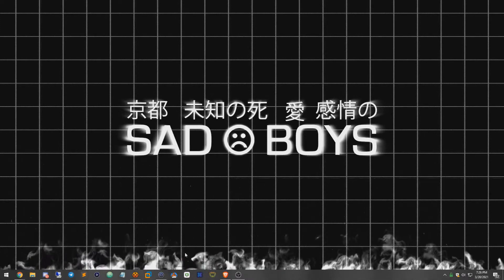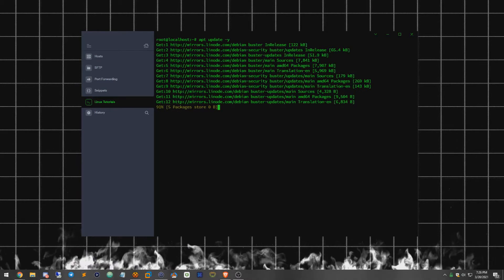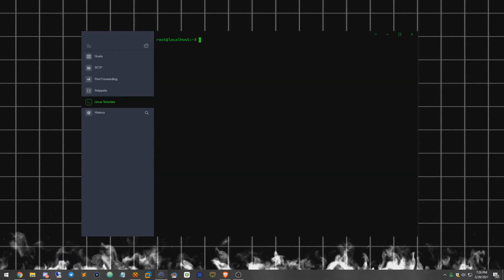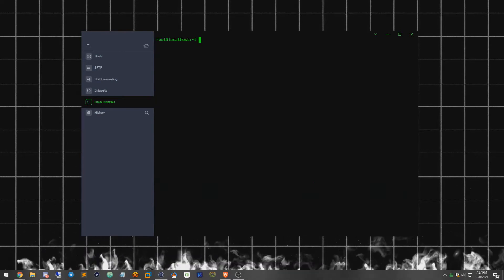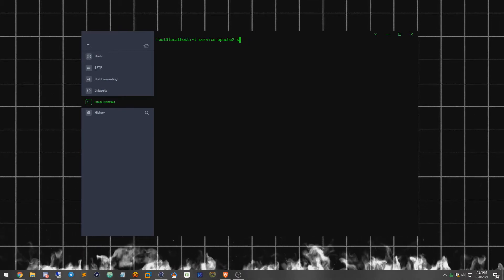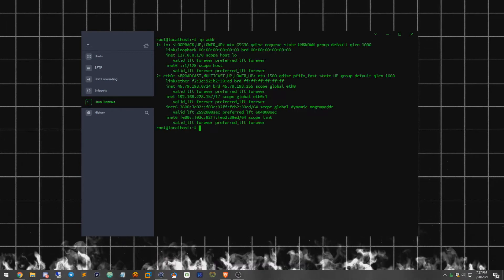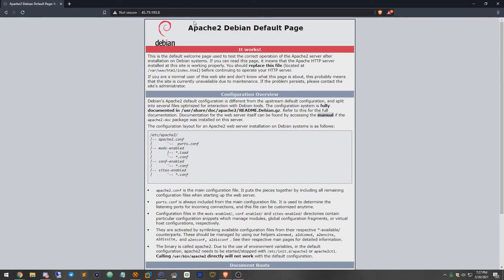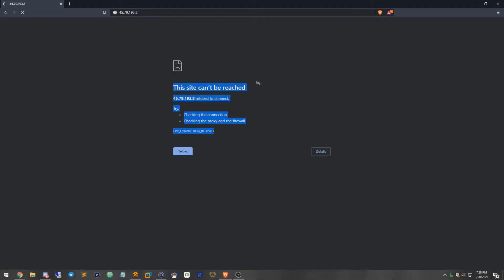How To Setup Apache Web Server on Debian (Tutorial)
One liner: apt update -y; apt upgrade -y; apt install apache2 -y